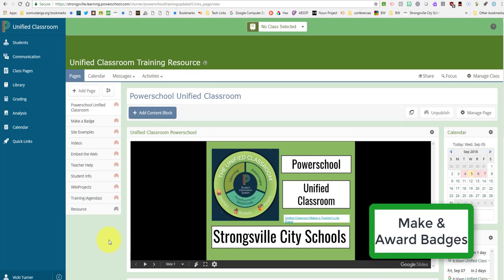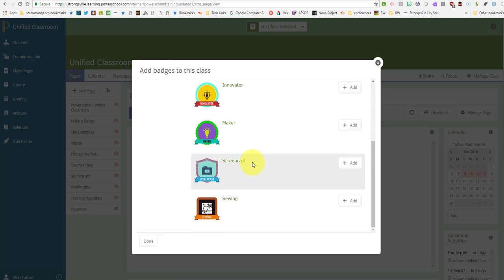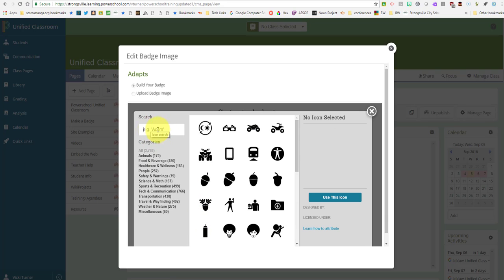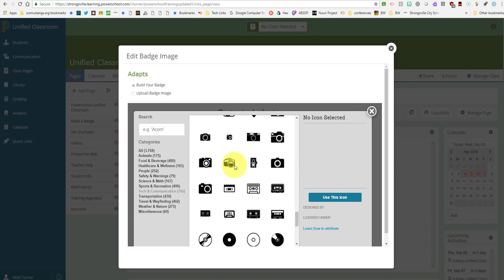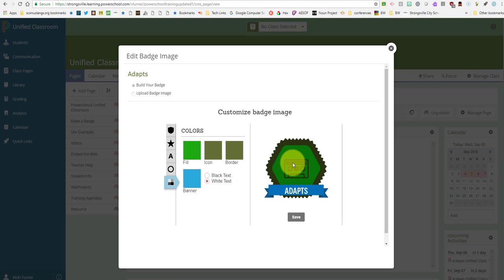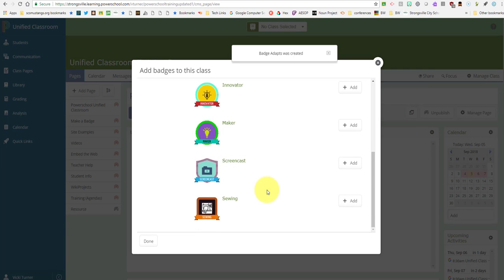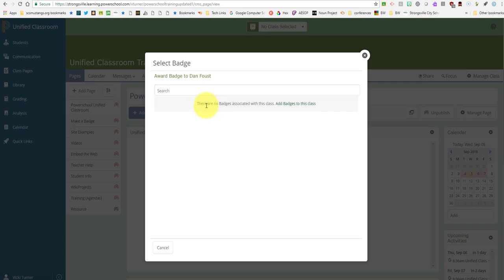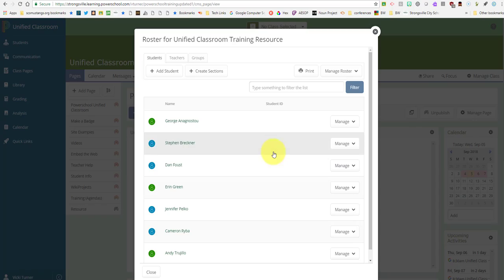Make & Award Badges in Unified Classroom